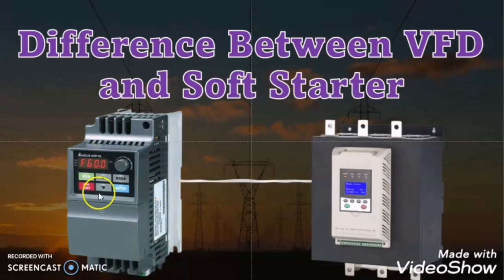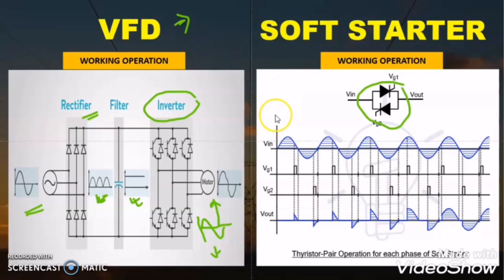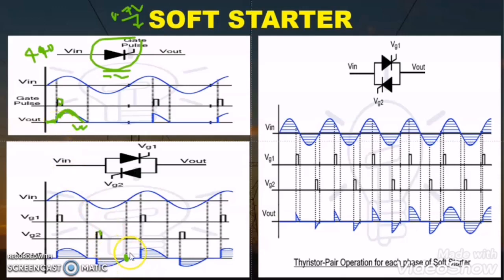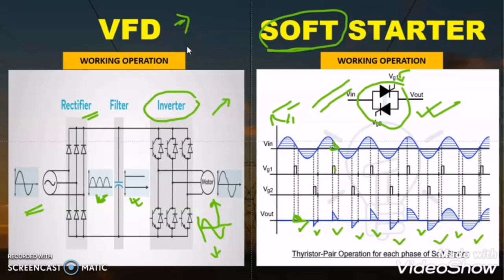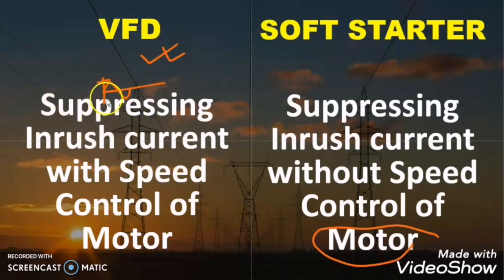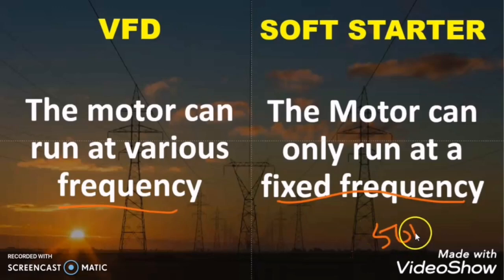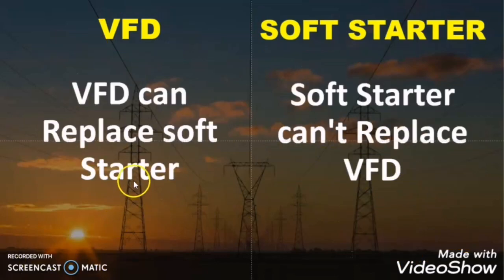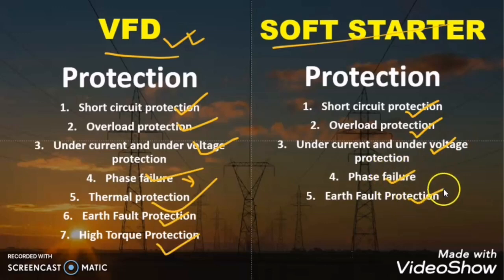Difference between VFD and Soft Starter!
Topic cover---

1. Difference between VFD and Soft Starter.

2. Working operation of Soft Starter.

What is VFD and how its control the speed of the Motor